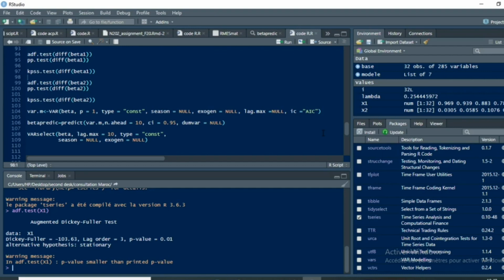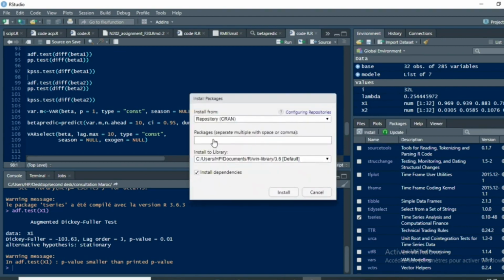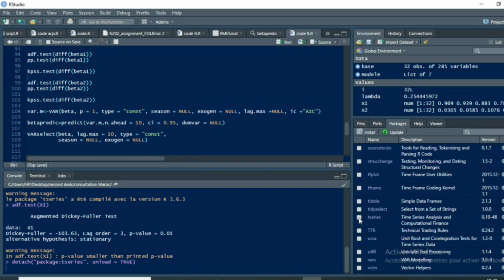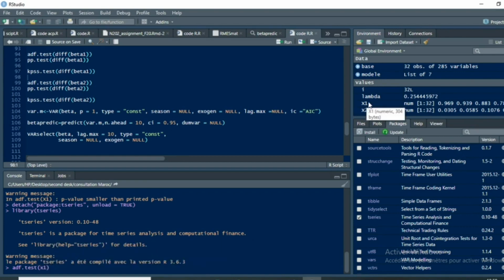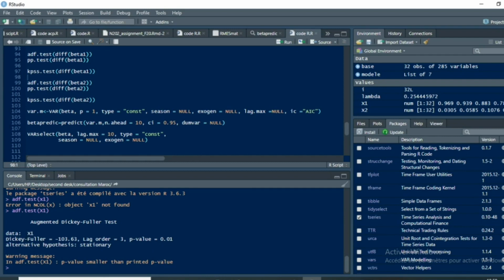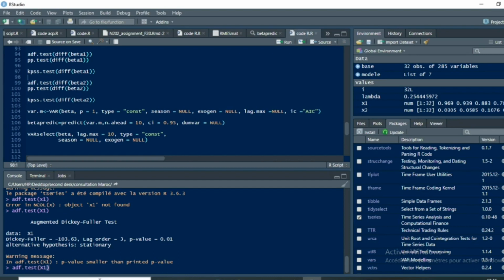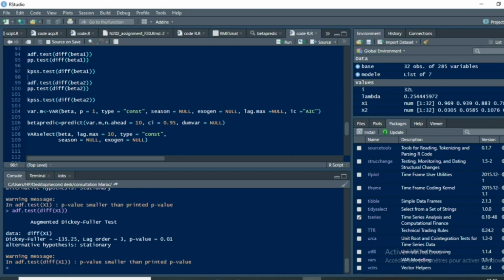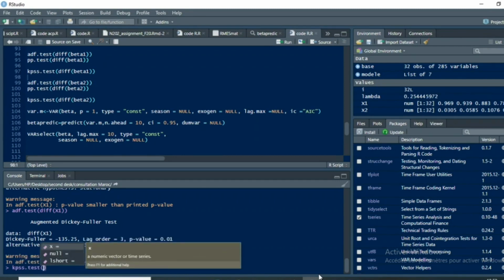How to Run Unit Roots Test in R: ADF, Philips-Perron, and KPSS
In this video, learn how to perform unit root tests in R, including the Augmented Dickey-Fuller (ADF), Philips-Perron, and KPSS tests. This step-by-step tutorial will guide you through loading your data, executing the tests, and interpreting the results. Perfect for students, data analysts, and researchers working with time series data in R.

2)-if you are a fan of video games do not hesitate to go to Instant Gaming via the